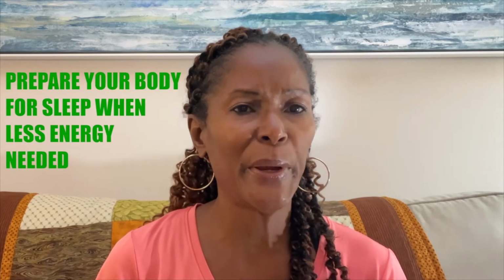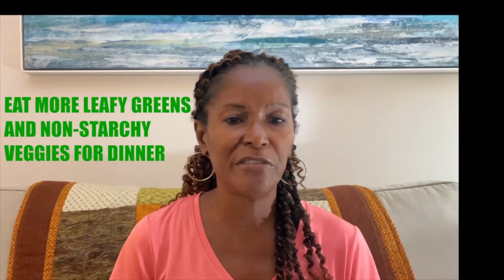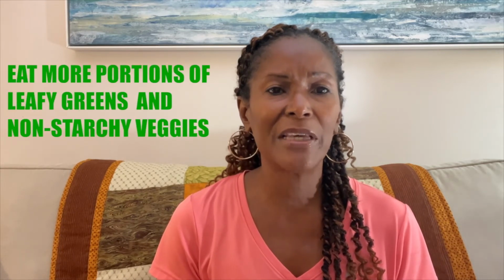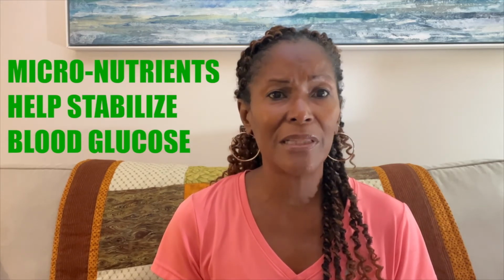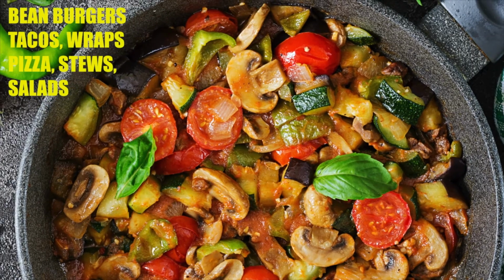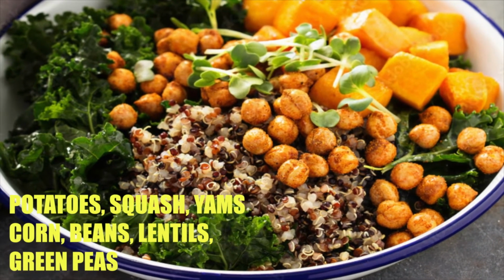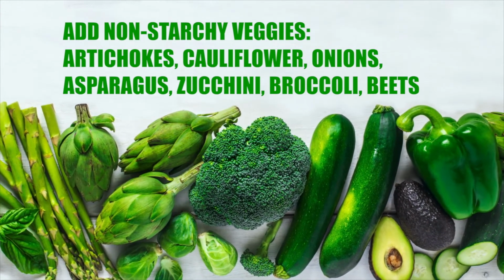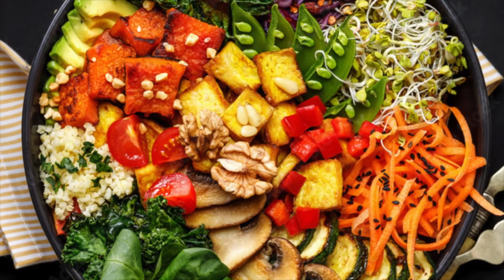What to Eat for Dinner for Diabetics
What to eat for diabetics is one of the most frequently asked questions when dealing with diabetes. It's such an important question that I have prepared a free guide for diabetics to download However, watch this video to learn what to eat for DINNER for diabetics. What to eat for your late evening meal is different than what you should eat for LUNCh. Knowing what to eat WHEN, will help you to stabilize your blood glucose levels, lower your A1C and reduce your insulin intake to better manage or completely rollback diabetes.